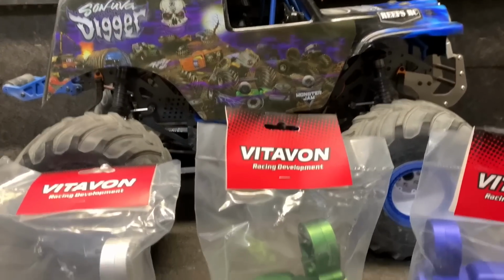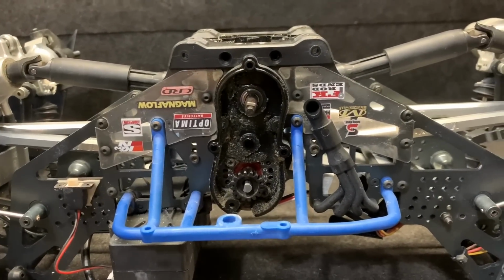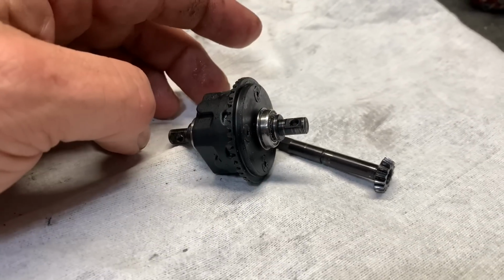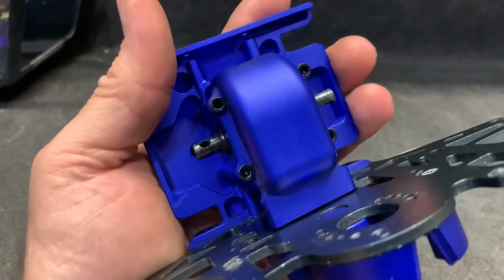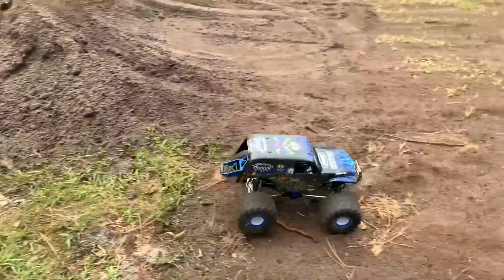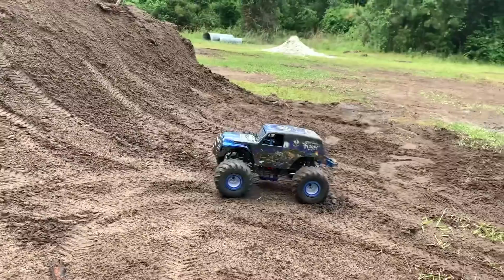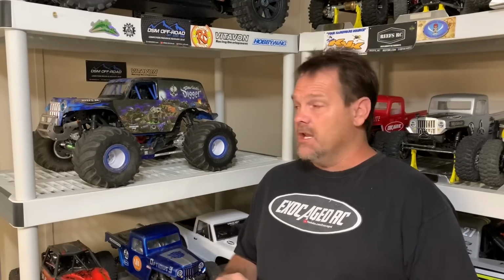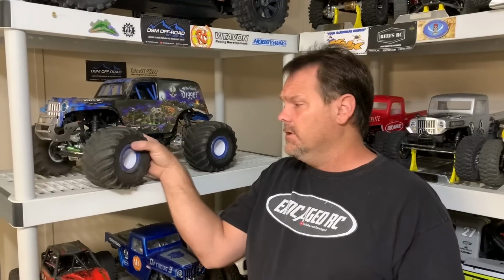LMT Vitavon Blue Install and BRUTAL TEST!!!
This is awesome!! Ran great too!! Links below for the LMT and the Vitavon stuff thats on it. Use the links to help support Exocaged RC Thanks!!

LMT Transmission Case
Ebay (Blue)
Ebay (Silver)
I have 2 greens a silver and a blue as the time of this video release, email me at ExocagedRC if you wish to order one, I also have links and knuckles

Amazon (Son UVA Digger)
Ebay (Son UVA Digger)
Ebay (Gravedigger)